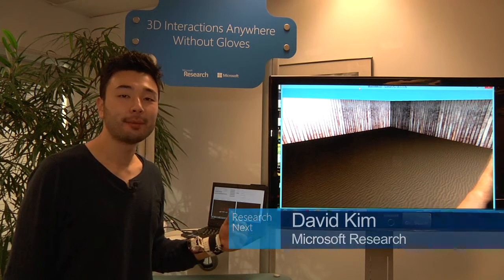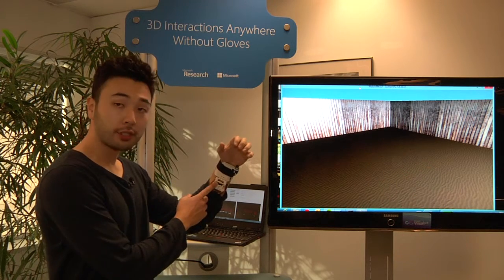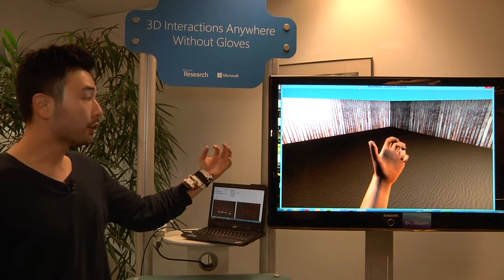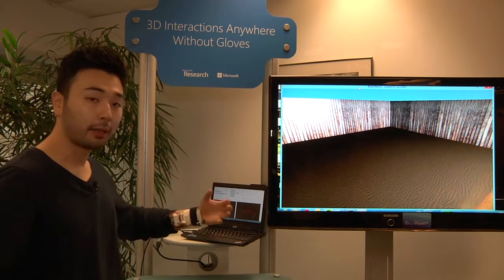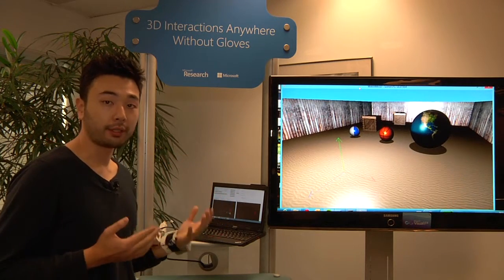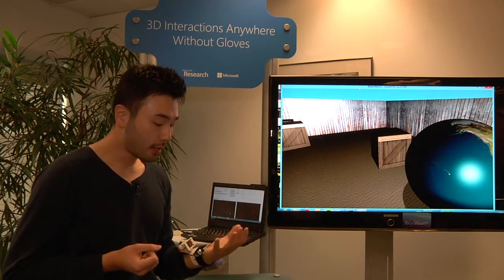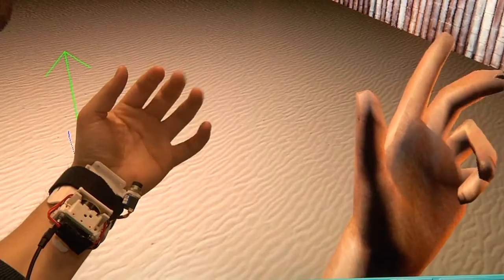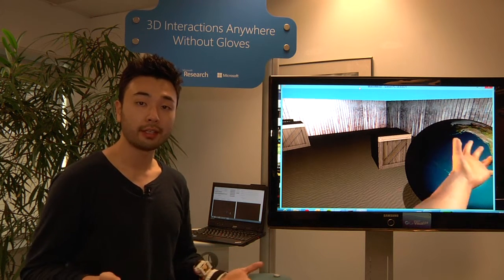Freehand 3D Interactions Anywhere Without Gloves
We present a wrist-worn sensor that recovers the full 3D pose of the userΓÇÖs hand without requiring any external sensing infrastructure or covering the hand itself (unlike data gloves). The system targets mobile settings and is specifically designed to be low-power and easily reproducible using only off-the-shelf hardware. We demonstrate the utility of this system for a variety of application scenarios, including 3D gaming and eyes-free interaction on the move.